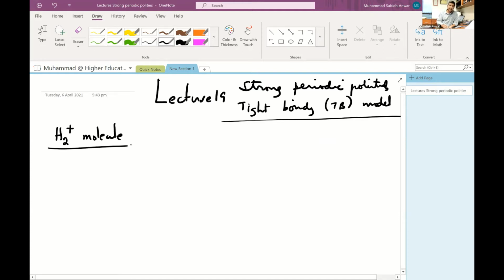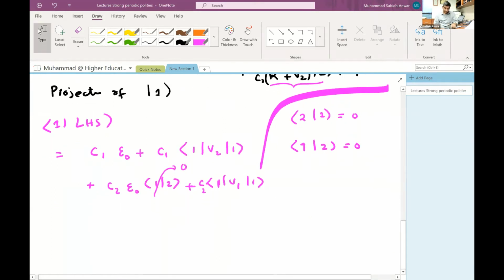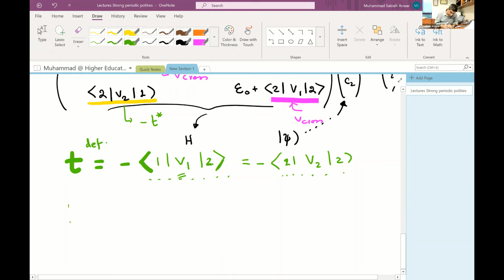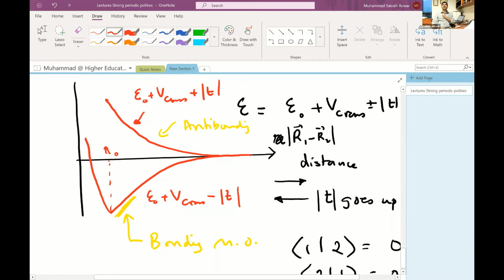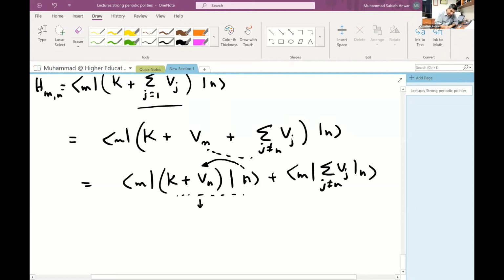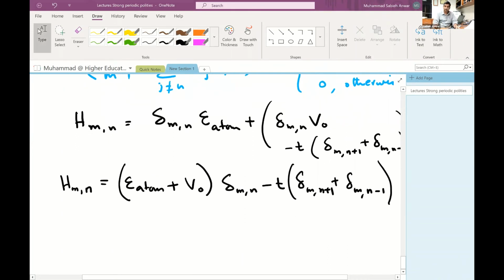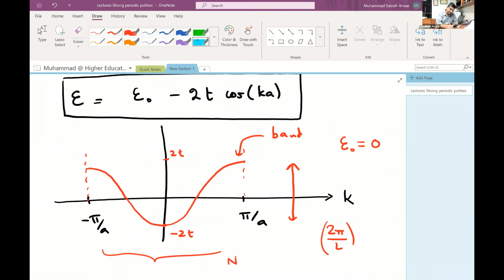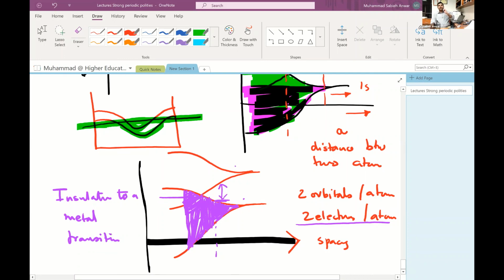Condensed Matter Physics (2021) - Lecture 19: Tight binding model: H2+ molecule and linear chain